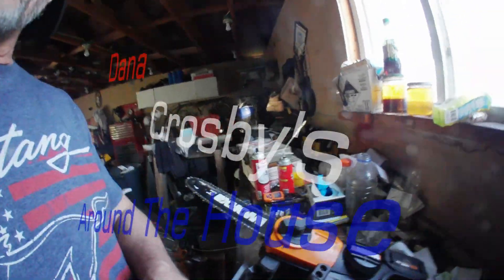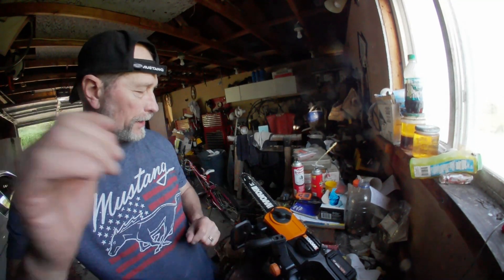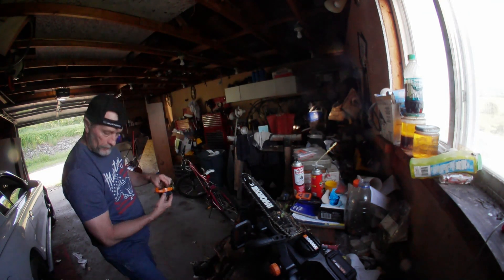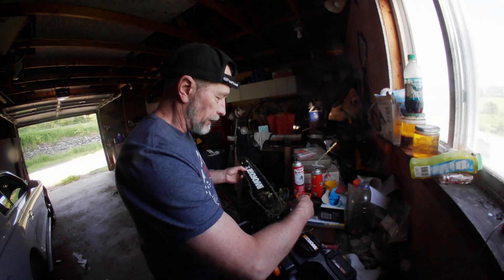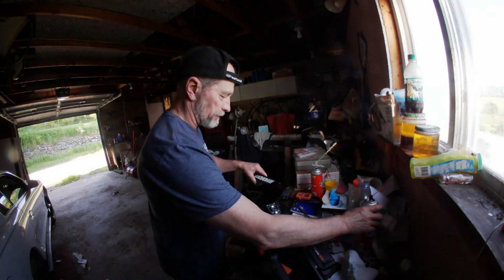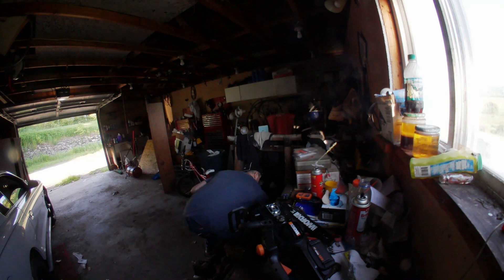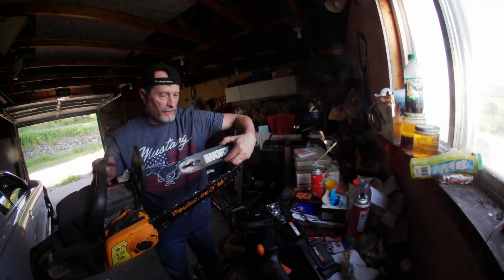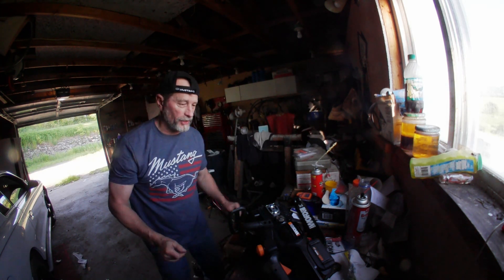Worx Chain Saw No Blade Pt 1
Worx Chain Saw No Blade Pt 1  Issue with Replacing the Chain.

ABOUT ! My videos are bases on my daily journey though life and striving for the things I can't see. The wife and I are Animal lovers and Do anything for them. We are Dog Parents to (9) Shi Tzus's and a Manx Cat.  We own Ford Mustangs, Escape, Explore,Chevy and Chrysler cars.  I am a Licensed Drone Pilot and Security Guard for Hire, Also Retired NAVY, Was a Trained Car, Jet Engine Mechanic, Military Police.But now a DIYer, Jack of all trades Master of none, I do what it Takes. My video's are not always step by step and are off the cuff. When Repairing Use your Manuals for that and for safety steps.ALWAYS BE SAFE!  If your not comfortable doing It, Pay a Professional for the Risk. The tools, parts, and products used and are linked to, may not be the same brand and are not paid endorsements. My website is